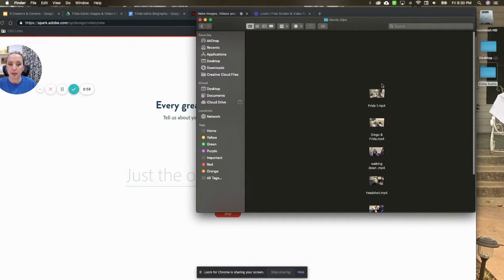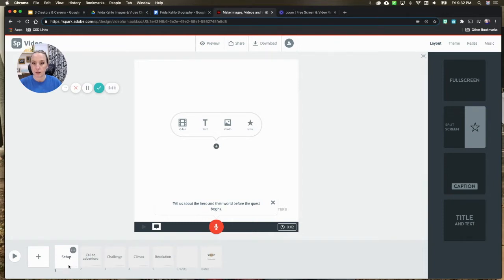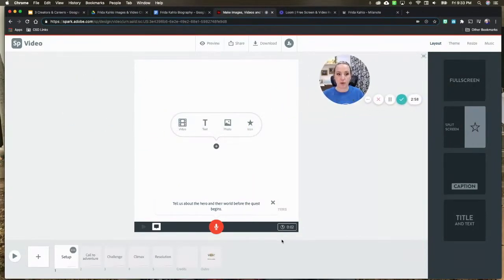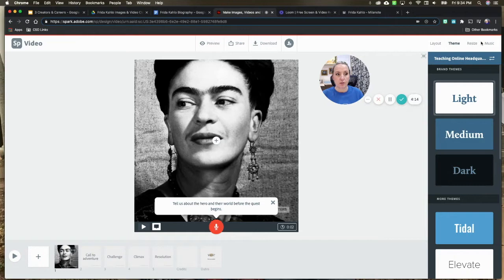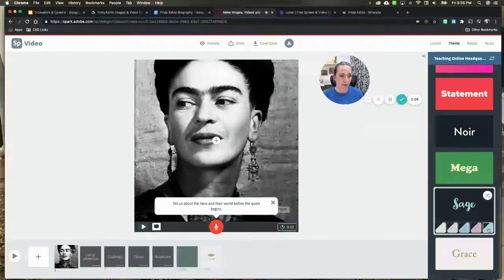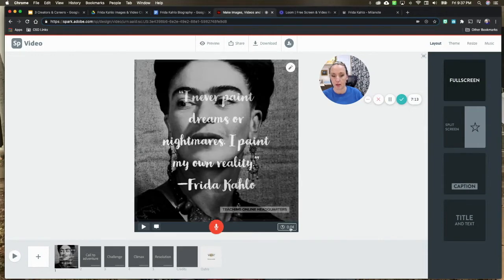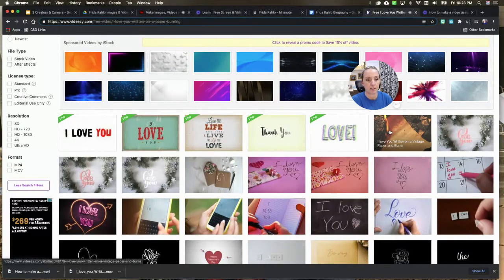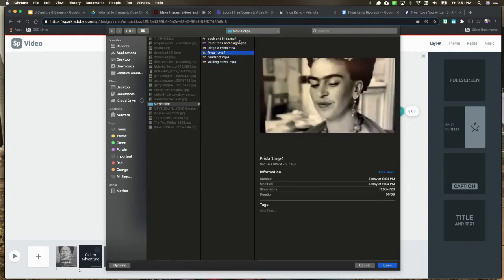Online Teaching Ideas | How to Create a Video in Adobe Spark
Want to make creative videos quickly? In this video, I will teach you and your students how to make Adobe Spark videos. If you like this lesson and would like to download it, go Apply to Outschool ➡️

If you are considering teaching online, I would love to be your Online Teaching Coach and help you join Outschool, VIPKID, or answer any of your online teaching questions!

Want to be Teaching English as A Second Language Certified take this Accredited TESOL Course for $19

Teaching Equipment:
Computer:
New Apple MacBook Pro (16-inch, 16GB RAM, 512GB Storage) - Space Gray

Recommended Bluetooth Headset that I have:
Bose Noise Cancelling Wireless Bluetooth Headphones

Webcam
Recommended Webcam that I use: Logitech C920S HD Pro Webcam

Lighting
Andoer Lighting Kit

Ring Light

Background (the lighting kit above comes with the backdrop stand)
Yeele 7x5ft Global Travel Photo Backdrops

YouTube Equipment:
Microphone: Blue Snowball USB Mic

iPhone Tripod (to hold your phone to shoot video)
Ulanzi ST-03 Metal Smart Phone Tripod Mount

Logitech C920S HD Pro Webcam

Andoer Lighting Kit